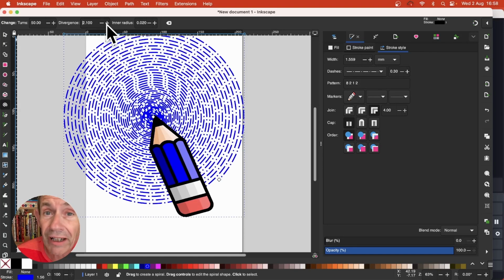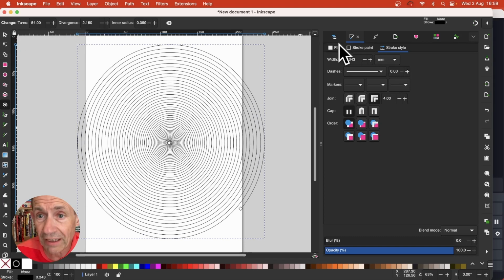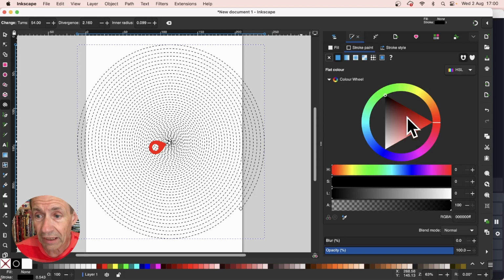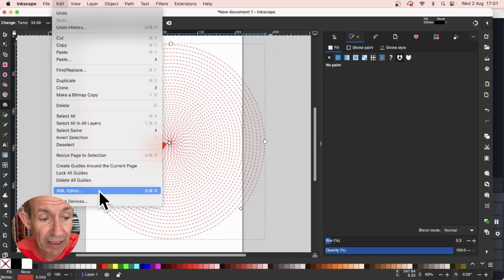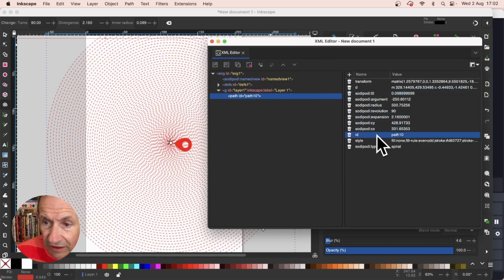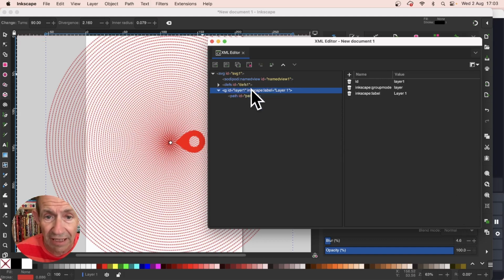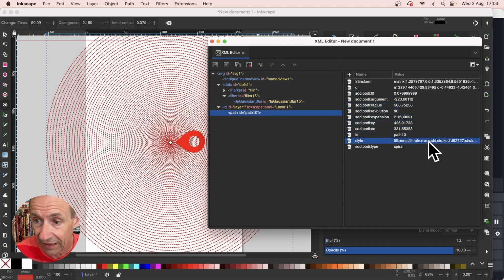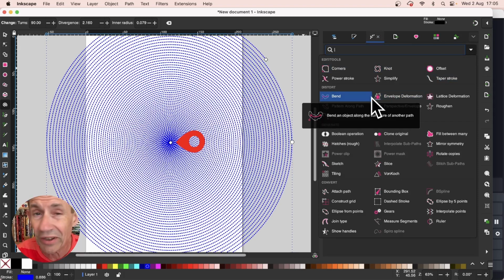Do THIS to Create Spirals In Inkscape And XML Editor Tutorial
How to create all kinds of spirals in Inkscape and use the powerful editor to modify the settings such as create unusual spiral designs and more in Inkscape
0:00 - Start of spiral video
0:45 - Spiral control bar settings use
1:08 - Stroke style etc settings
1:26 - Dash settings
1:58 - Arrowheads
2:40 - Fill settings
3:04 - Editor
6:13 - Edit color settings for the spiral